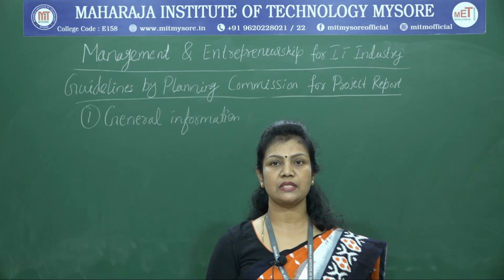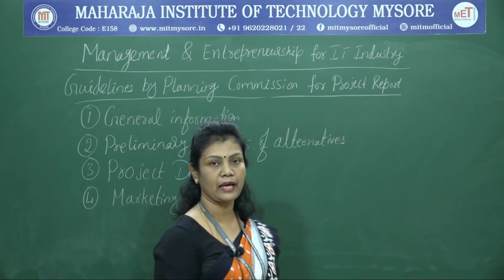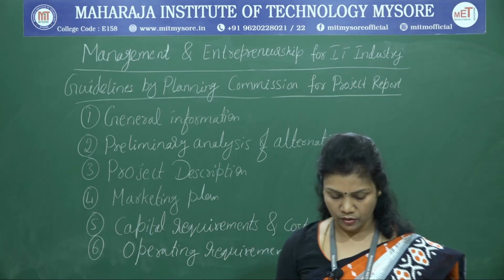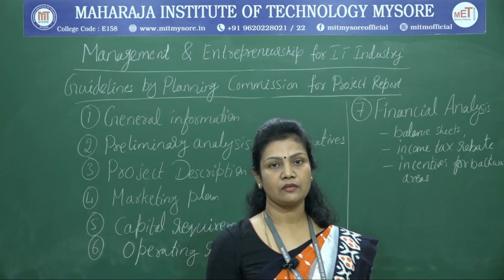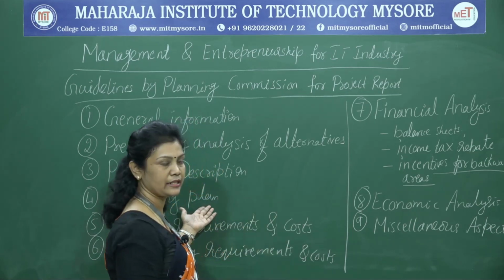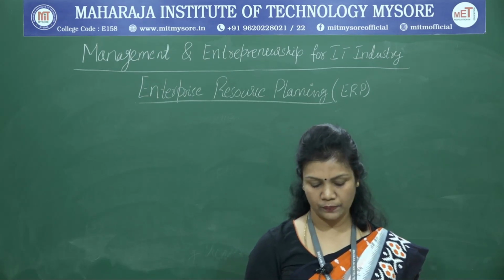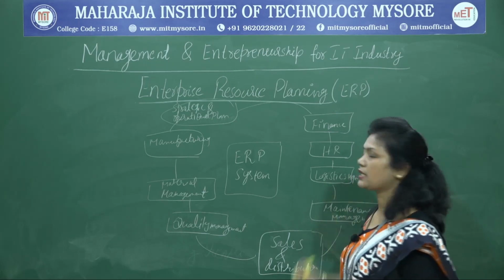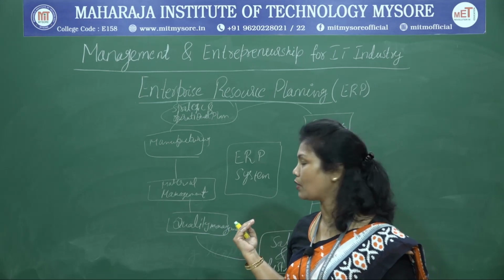Planning Commission Guidelines and ERP|5th Semester|CSE/ISE|Module 04 |ME for IT Industry|Session 03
This video helps to learn Planning Commission Guidelines and ERP.